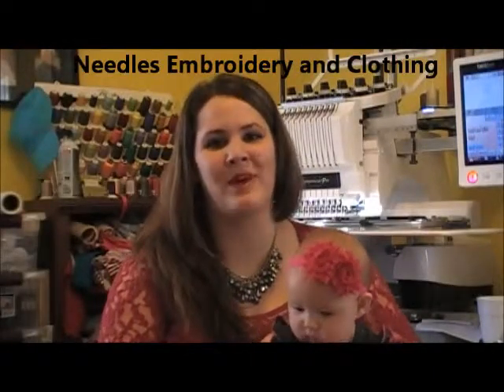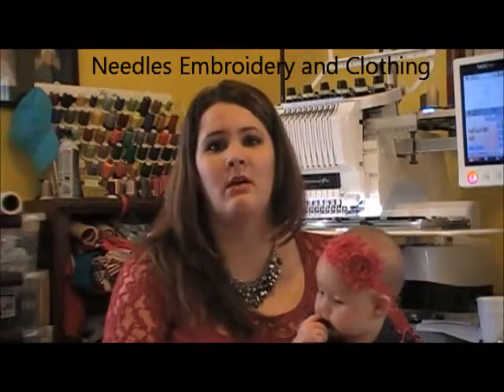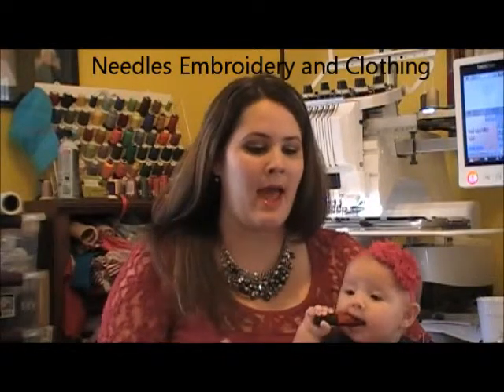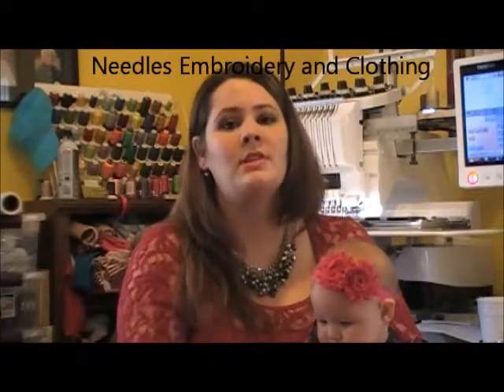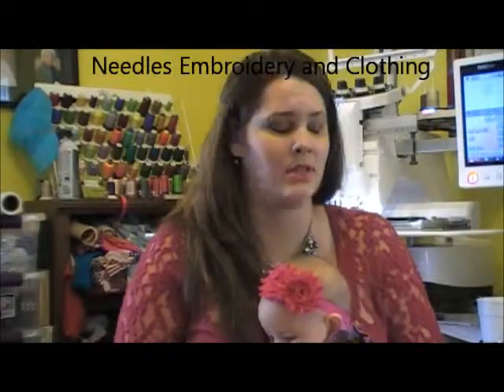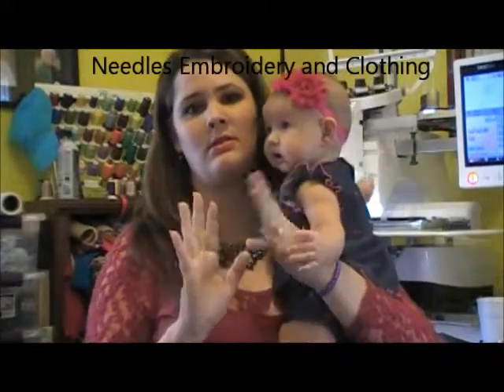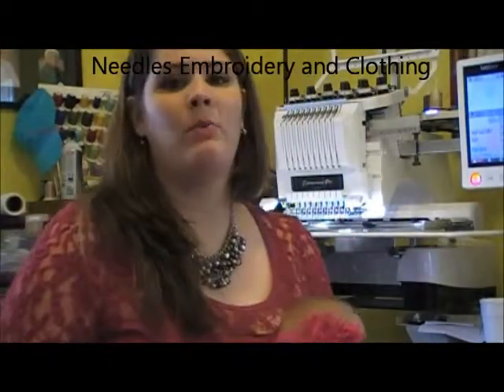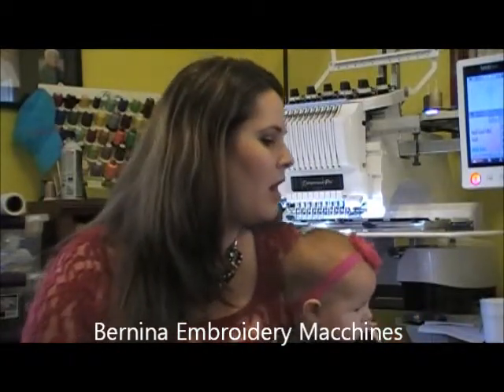Embroidery and Applique Series - Episode 1 - Is Bigger Better?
In this video I am discussing the pros and cons of purchasing a small single needle versus a multi-needle.

You can read more about the Pros and Cons from Crafty.com

"Introduction to Everything Embroidery and Applique Series"

Addicted to Pinterest?